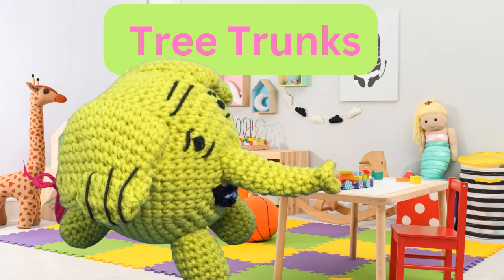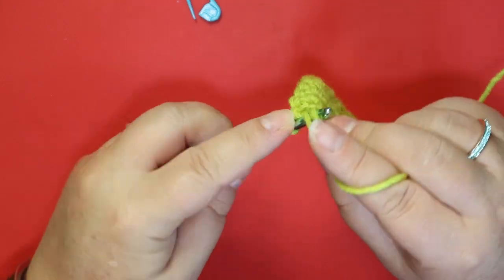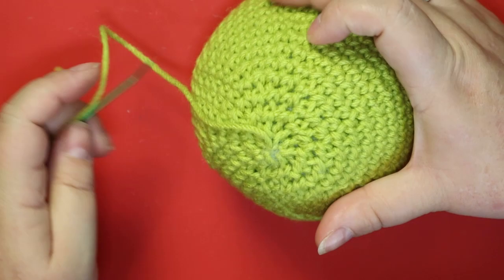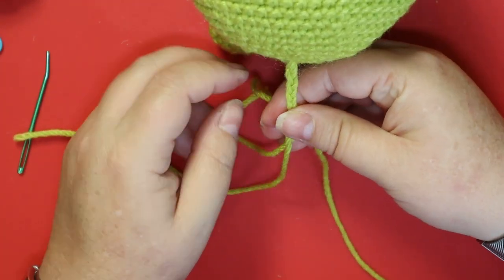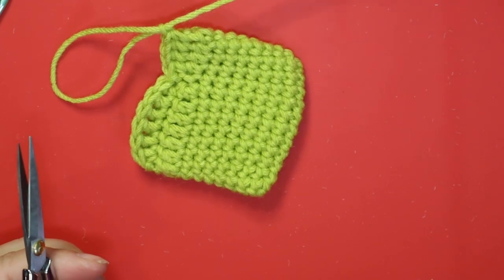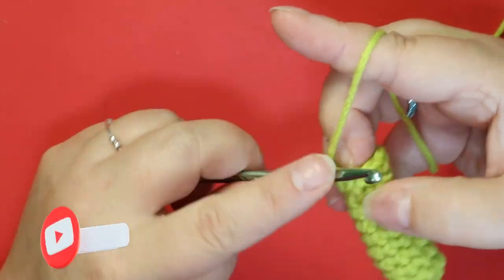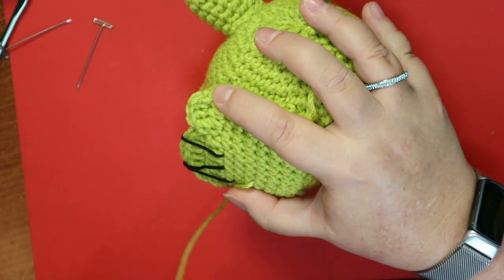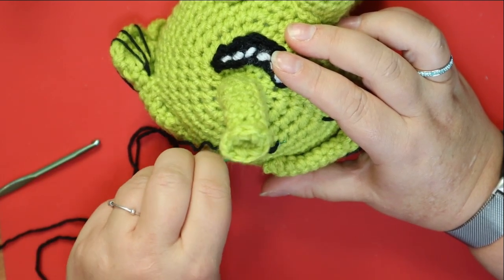Left Handed Tree Trunks